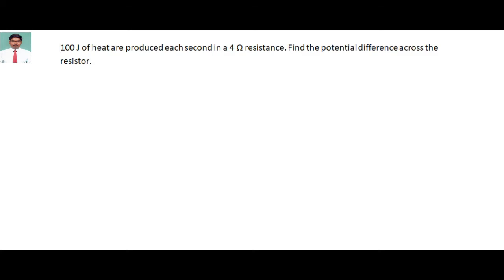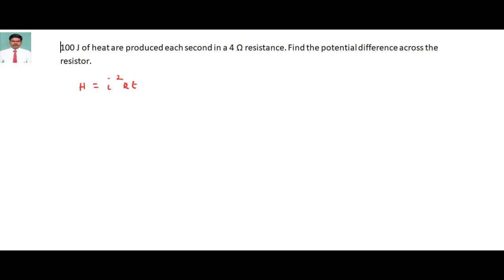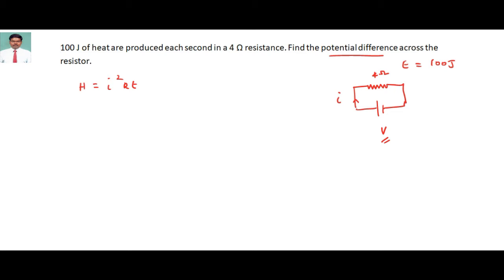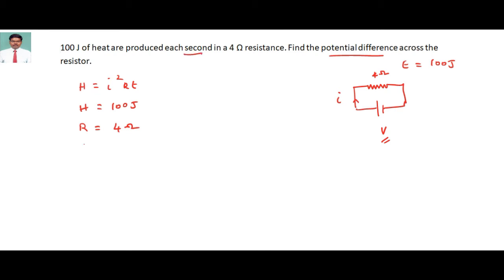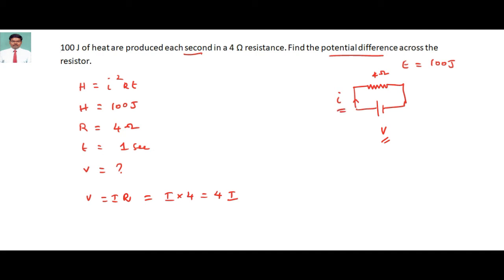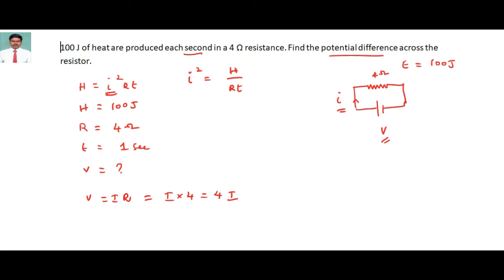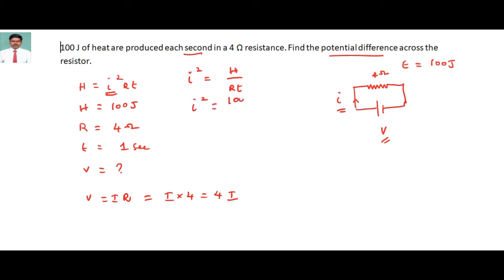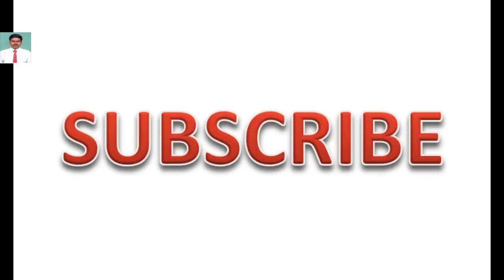100 J of heat are produced each second in a 4 Ω resistance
100 J of heat are produced each second in a 4 Ω resistance. Find the potential difference across the resistor.